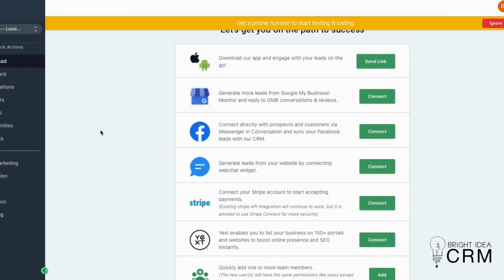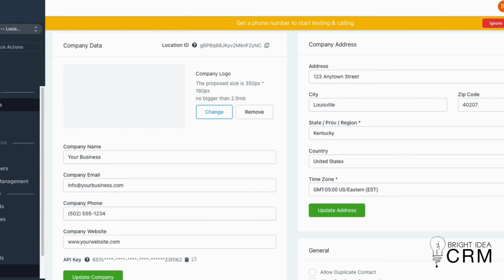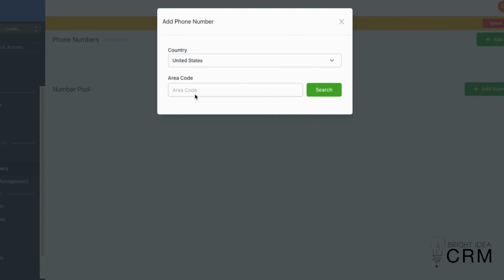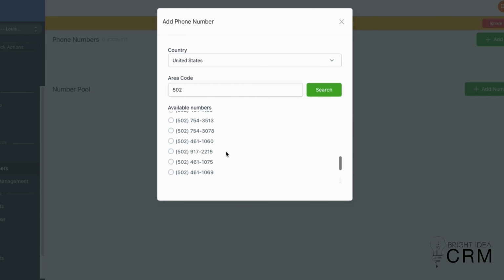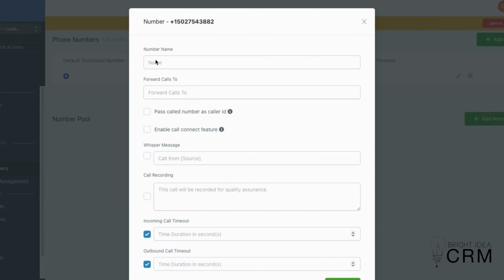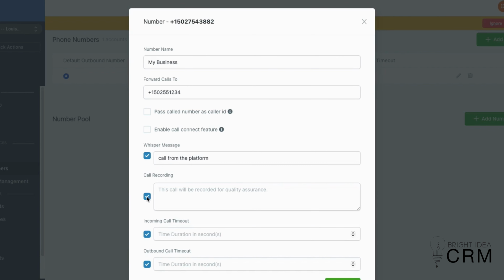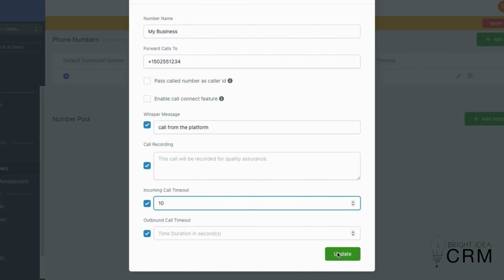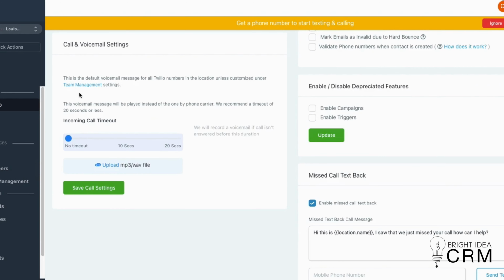How to Add a phone number